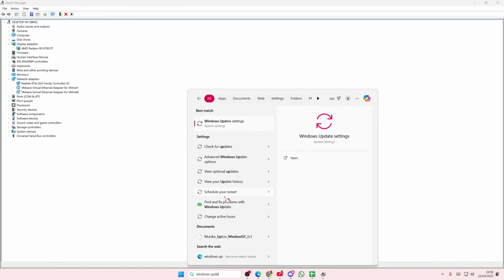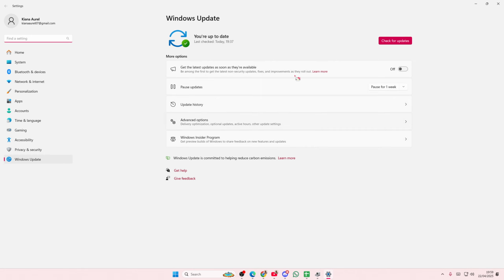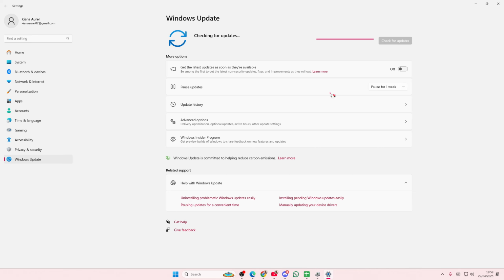❤️ TRAINING: How To Fix AMD Installation Error 195 | Full Guide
Want to fix AMD graphic driver error 195? Here's how you can do that.